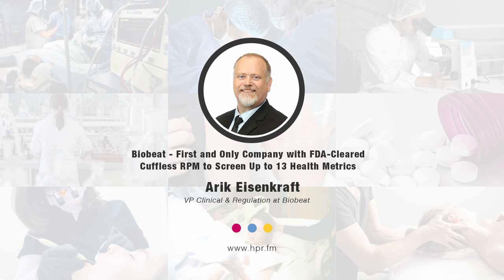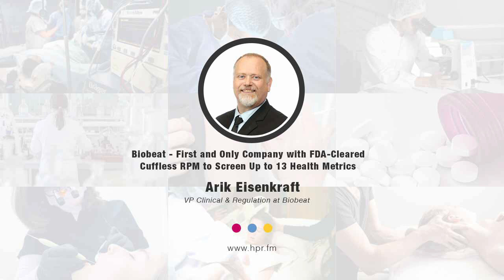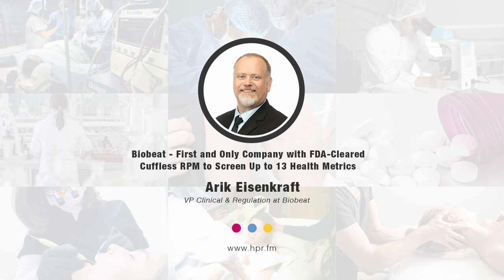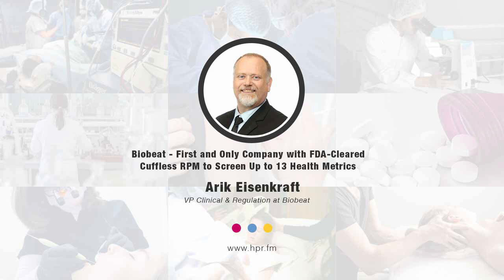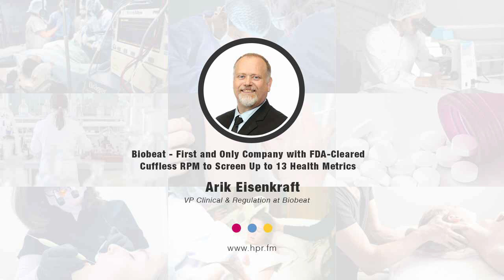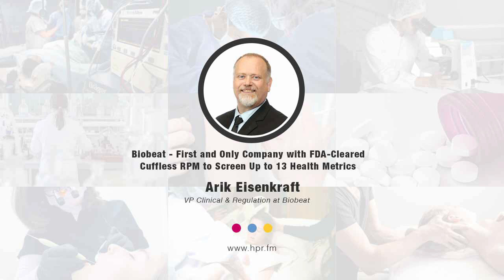Biobeat - First and Only Company with FDA-Cleared Cuffless RPM to Screen Up to 13 Health Metrics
Prof. Arik Eisenkraft, MD., VP Clinical & Regulation at Biobeat, a digital tech company developing its proprietary data collection tools for remote patient monitoring (RPM), discusses the company’s wrist monitor and the chest monitor, both FDA-cleared to monitor stroke volume and cardiac output in addition to its previous clearances in monitoring cuffless blood pressure, blood oxygen saturation, pulse rate, respiratory rate and body temperature – 7 health metrics including the 5 vital signs, which all medical practitioners are required to assess regardless of healthcare settings. These photoplethysmography (PPG) devices are also the first and only FDA-cleared cuffless RPM solutions to screen blood pressure, a condition that often goes undetected due to insufficient blood pressure monitoring and diagnostics technologies.

Prof. Eisenkraft is involved in Military Medicine R&D efforts for more than two decades, starting as field physician in the IDF Medical Corps, and recently retiring as the Head of the NBC Protection Division of the Israeli Ministry of Defense, where he was leading national research and development programs in CBRN medicine. Since 2008, Prof. Eisenkraft serves as a SME and a special advisor to the Disaster and Preparedness Division of the Israeli Ministry of Health in CBRN Medicine. In 2013, he establishing the Institute for Research in Military Medicine at the Hebrew University Faculty of Medicine, Jerusalem, and in 2019 he was appointed as Adjunct Associate Professor in the Department of Military Medicine, The Hebrew University, Jerusalem, where he is still active in R&D related to pre-hospital emergency care. Prof. Eisenkraft is leading the clinical and regulatory efforts of Biobeat.